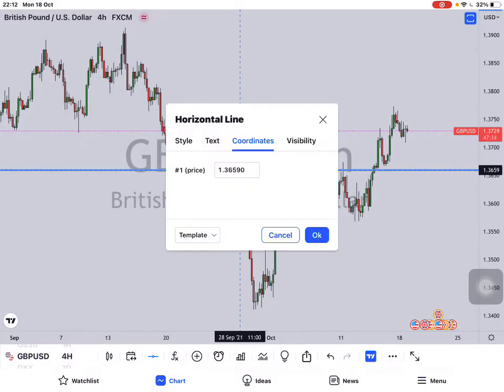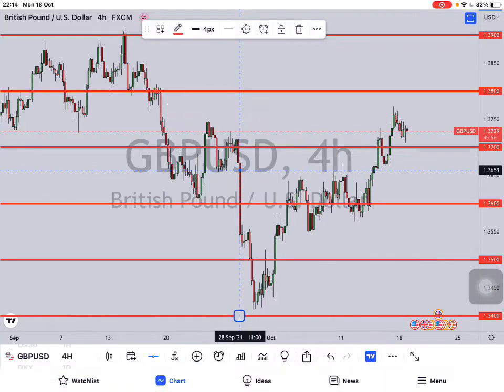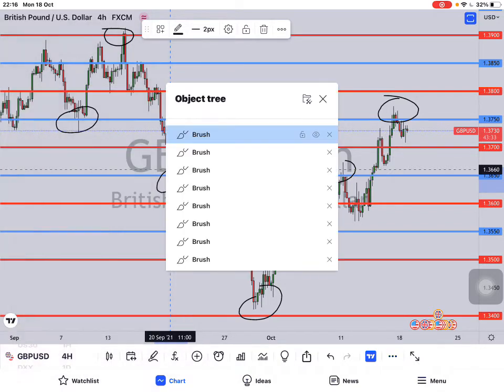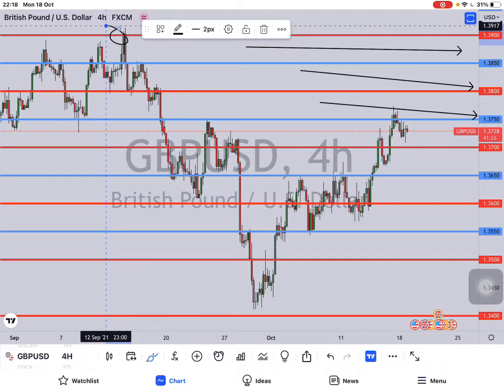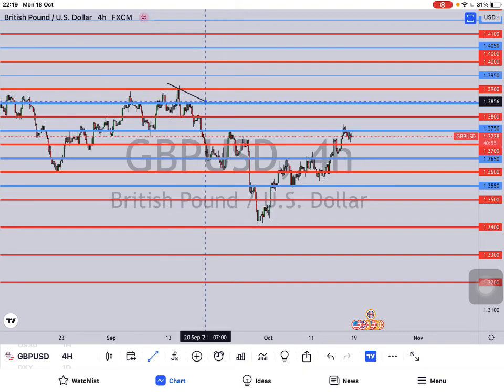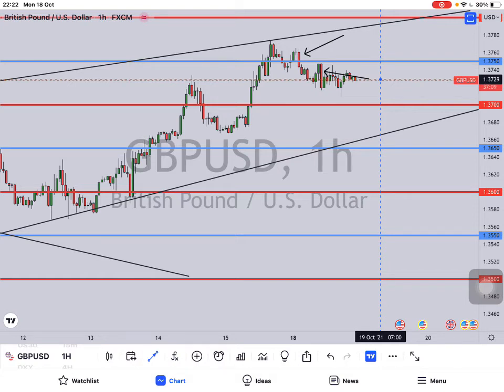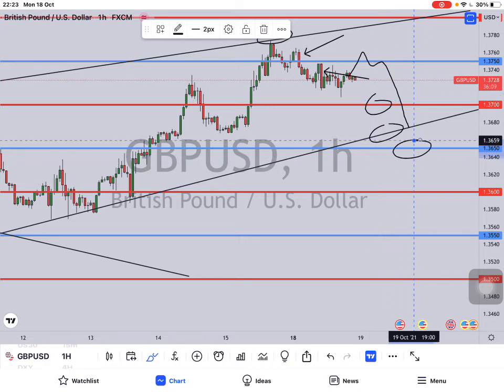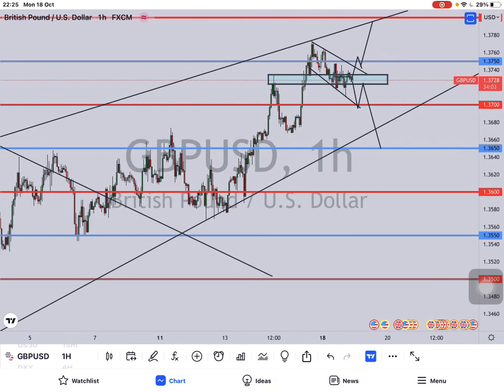Market Manipulation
This video is a small look into one of the ways the market is manipulated, more in depth videos will be posted soon.